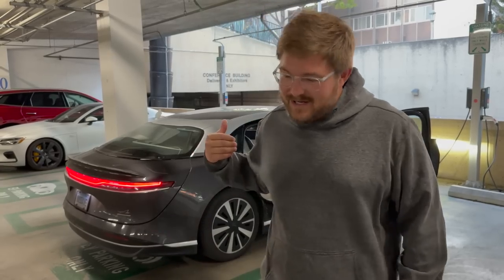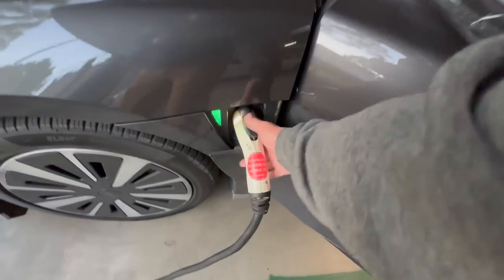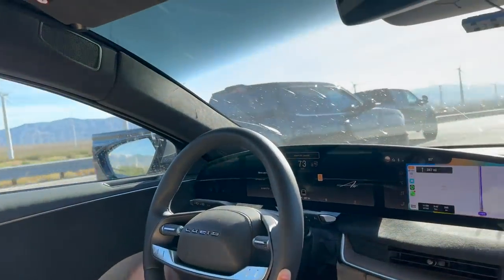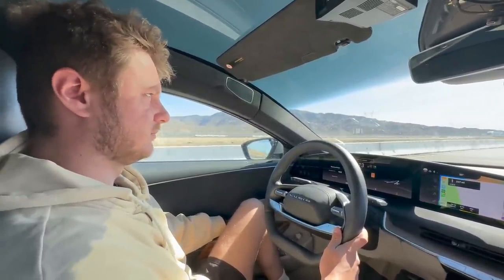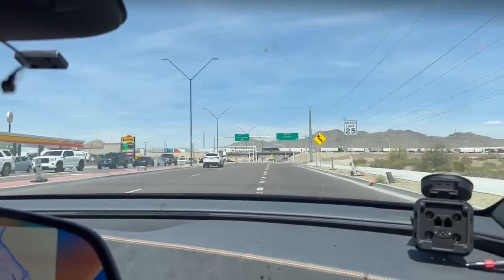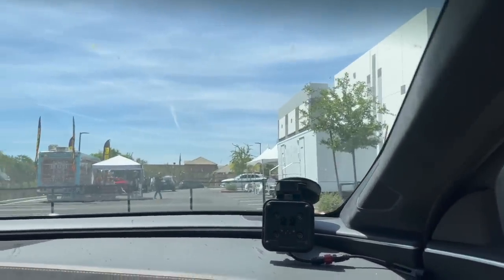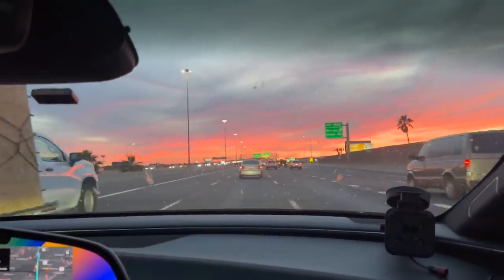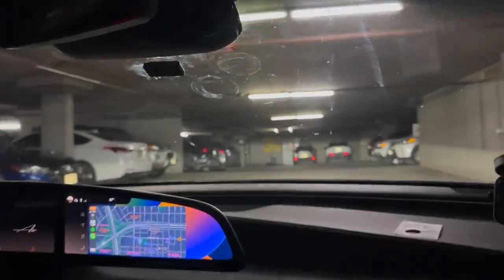Lucid Air's Big Range Allows Us To Skip Full Charging Stations - Range vs Charging Speed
Tijmen and Kyle head on a road trip to visit Nxu in the Lucid Air Grand Touring - Typically we love fast charging EVs on this channel but occasionally a city is just far enough where you may be able to stretch it without stopping - that's exactly what we did on this trip from Pasadena, California to Phoenix, Arizona